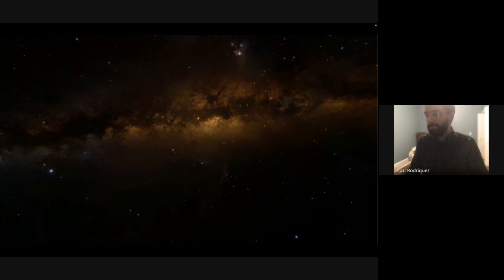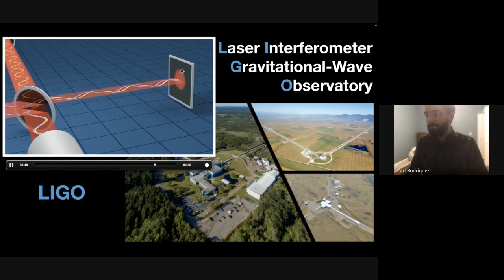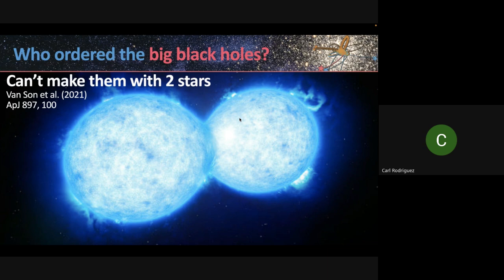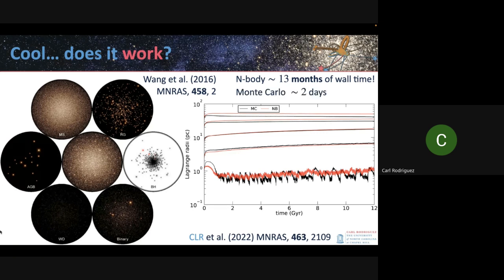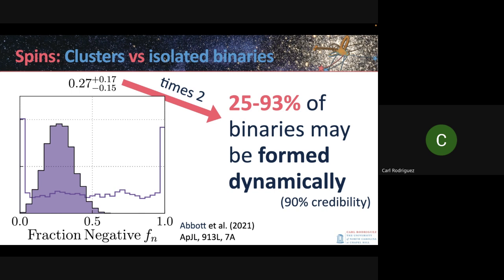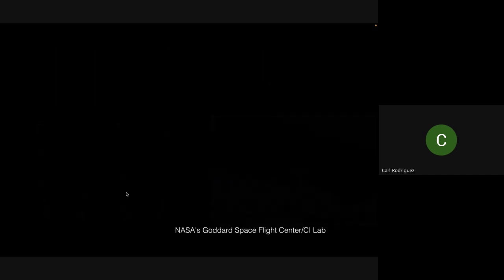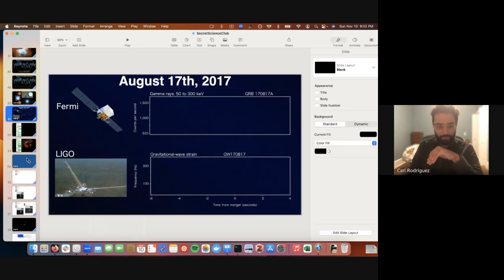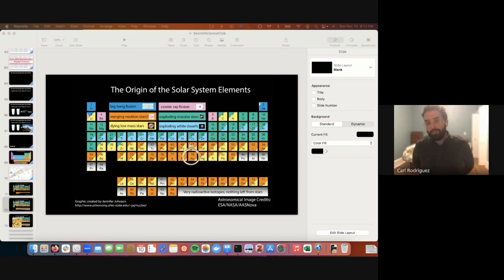The Dark Side of the Universe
On September 14th, 2015, the two sites of the Laser Interferometer Gravitational-wave Observatory detected minuscule ripples in the fabric of space.  This Nobel-winning accomplishment, the culmination of nearly 50 years of work, also provided us with a new window into the Universe: gravitational waves.  I will discuss some of the first results from LIGO, and how we think you can get two black holes close enough in space to emit gravitational waves.  I will also discuss a second discovery enabled by gravitational waves of merging neutron stars, which provided for the first time evidence for the origin of many heavy metals in the Universe.

Dr. Carl Rodriguez is an assistant professor of physics at the University of North Carolina at Chapel Hill, a position he has had since spring 2023.  He completed his Ph.D. at Northwestern University in 2016, working with Prof. Fred Rasio, before moving on to be a Pappalardo Fellow at MIT (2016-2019), an ITC Fellow at Harvard (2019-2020), and an assistant professorship at Carnegie Mellon University (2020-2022).  He is Principal Investigator of the stellar dynamics, stellar evolution, black holes, and gravitational waves group at UNC, currently supported by the National Science Foundation, NASA, the Alfred P. Sloan Foundation, and the David and Lucile Packard Foundation.  He is the recipient the 2023 Vera Rubin Early Career Prize from the AAS Division of Dynamical Astronomy and the 2024 Helen B. Warner Prize from the AAS.  Carl is originally from Shreveport, Louisiana.